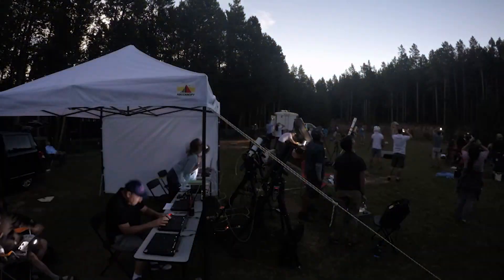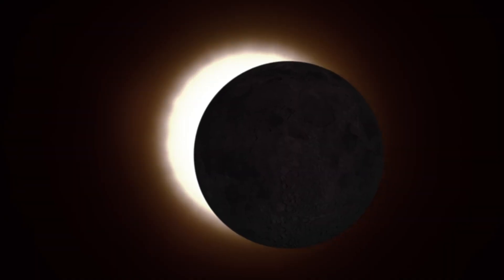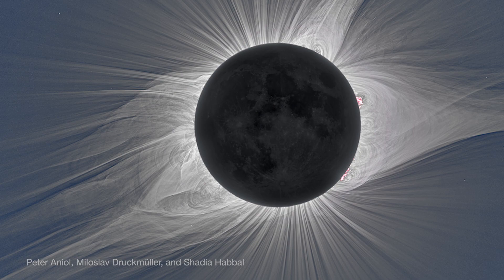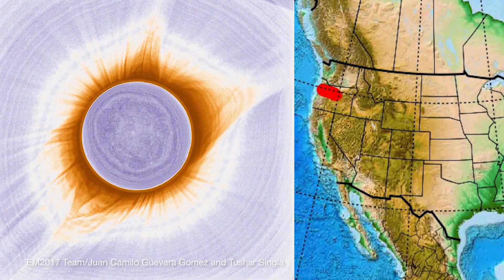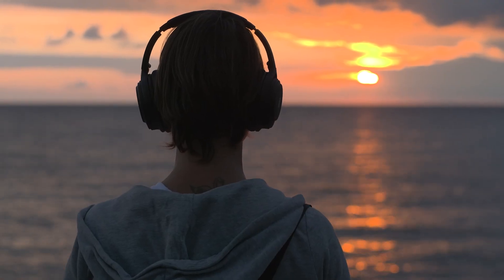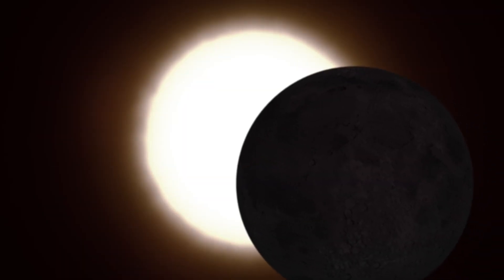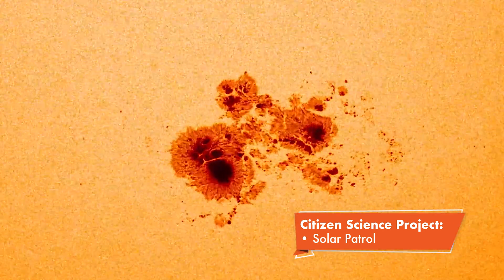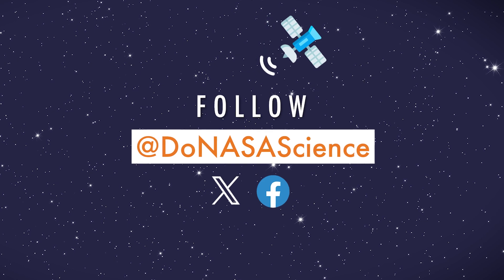Study Eclipses With NASA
Solar eclipses are awe-inspiring experiences – but did you know you can help NASA study them? Many NASA discoveries are achieved with help from volunteer scientists like you! Here are some of the citizen science projects kicking off for the total solar eclipse on April 8, 2024.